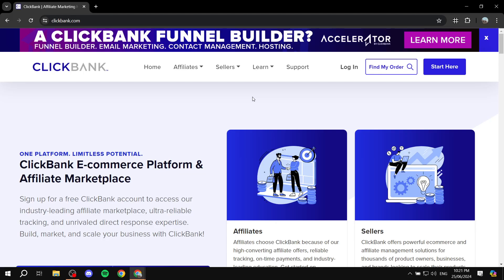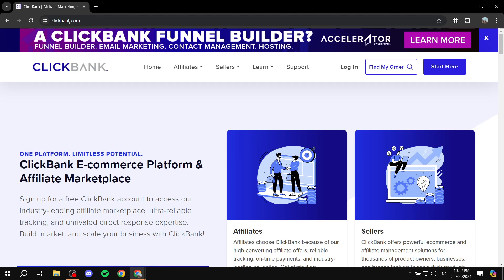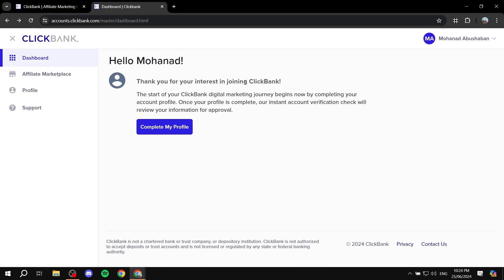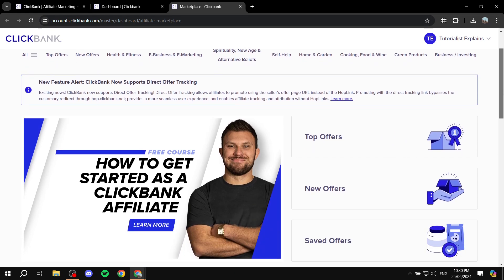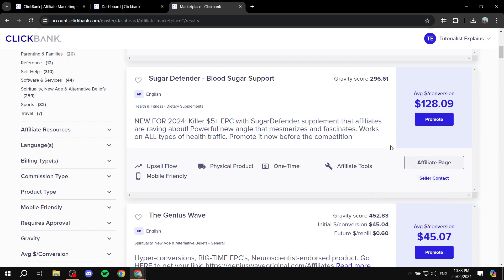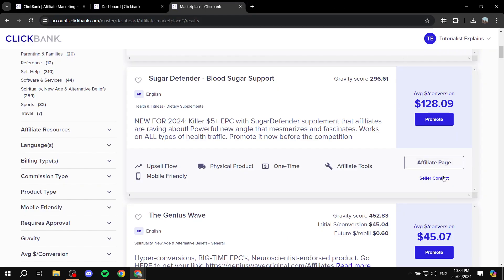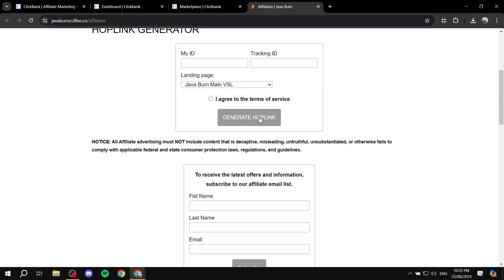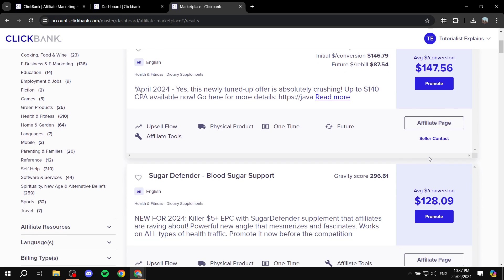How to Use Clickbank for Affiliate Marketing | Full Tutorial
If you are looking for a video about How to use Clickbank for Affiliate Marketing, here it is!